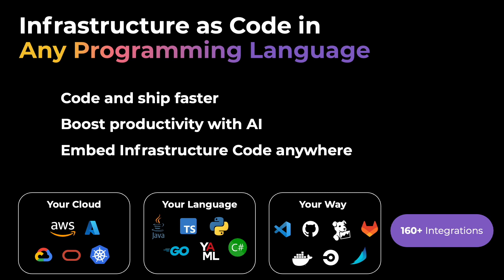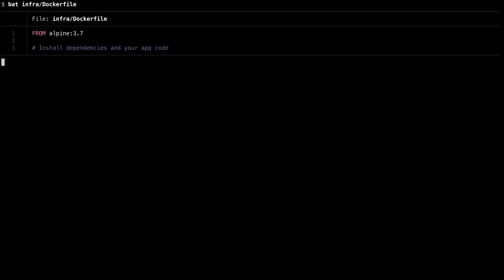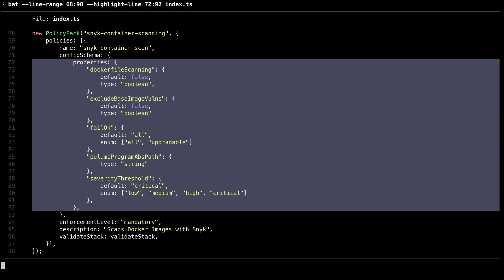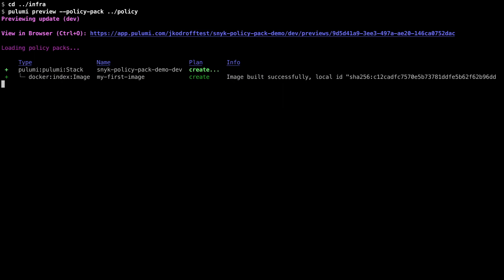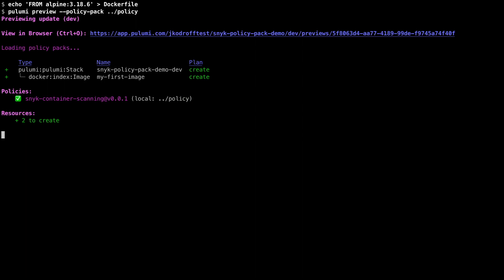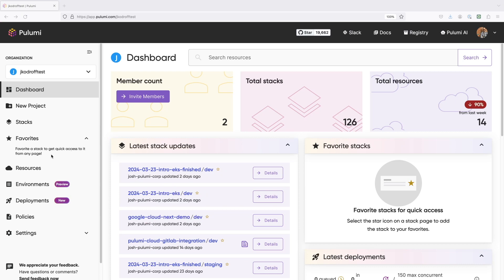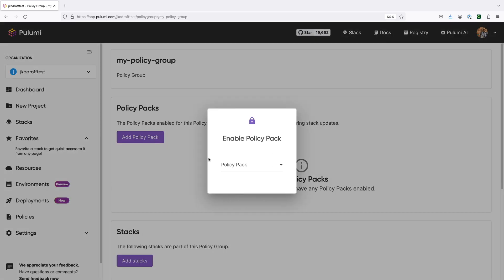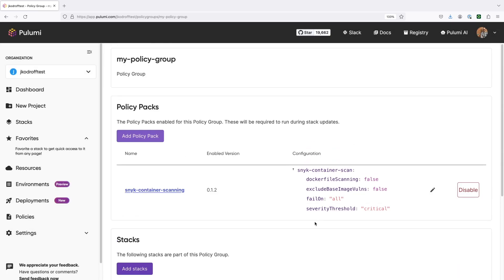Pulumi and Snyk Container: Provable Container Security on Every Deployment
Learn how Snyk Container and Pulumi work together to enable container scanning every time a new container image is built -- blocking vulnerable images from reaching production.